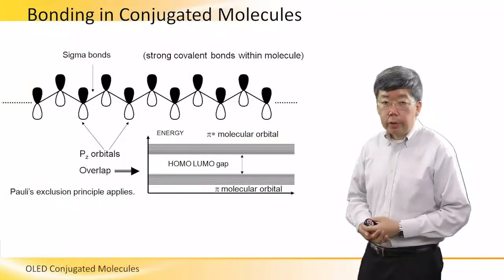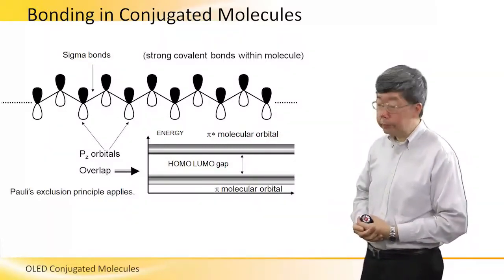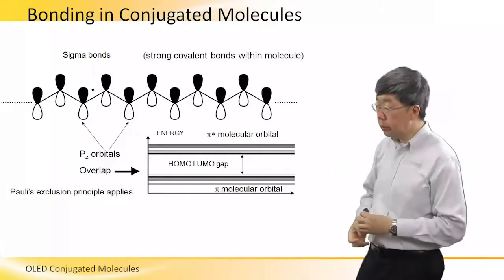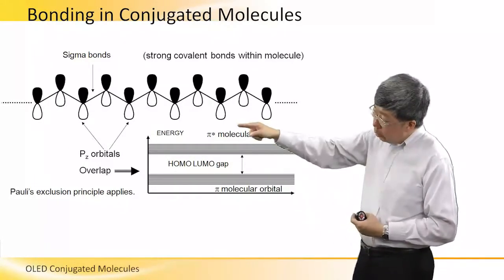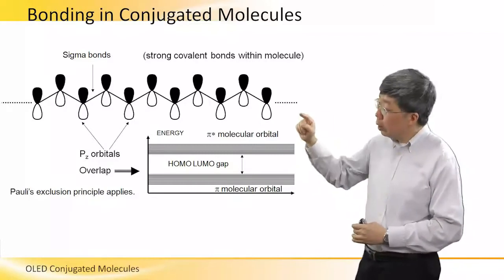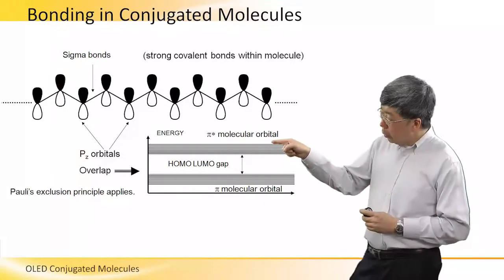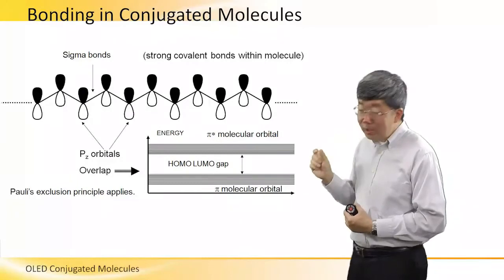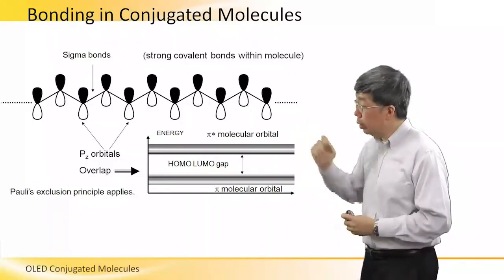Conjugated Molecules in OLED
Dr. Terence K.S. Wong explains the concept of Conjugated bonding. Another term explained is the Pauli's exclusion principle